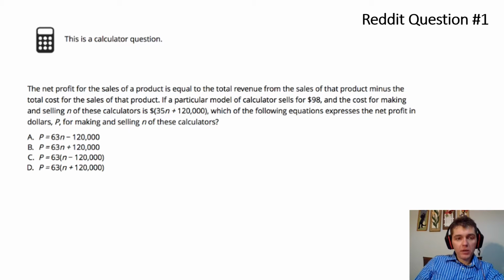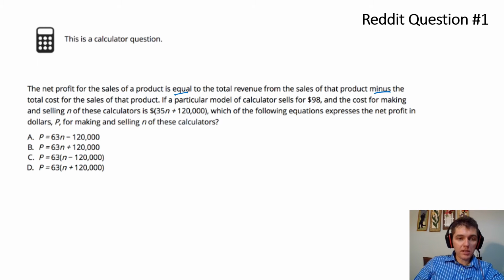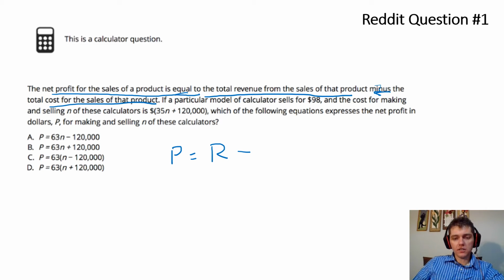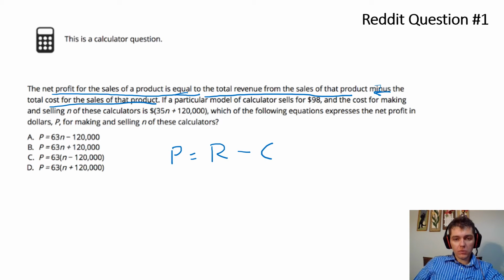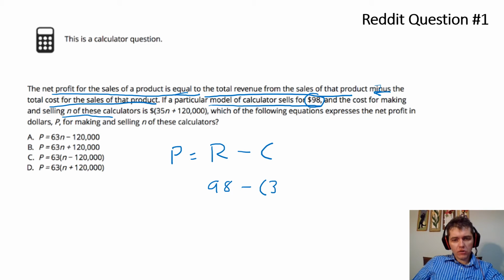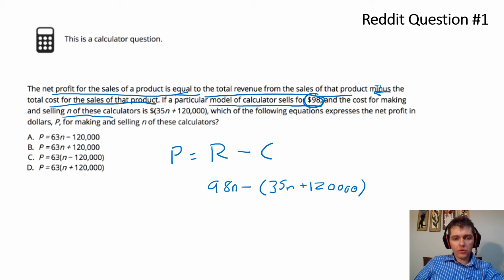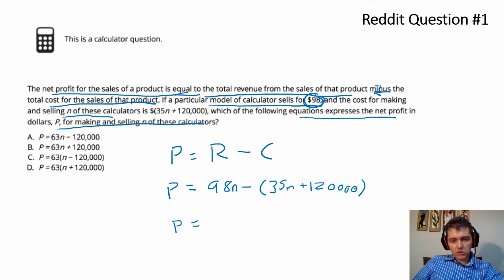r/SAT Question #1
My first reddit video answer!

My goal with these videos is to publish answers to questions that other prospective SAT takes have asked.  If one person has a question - it's likely lots of other people do to, which makes these great problems to study!